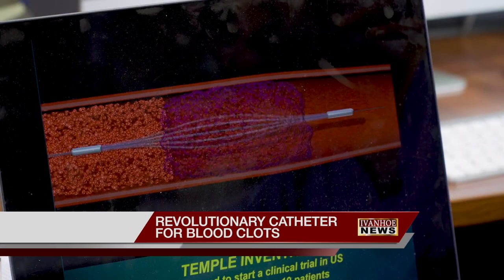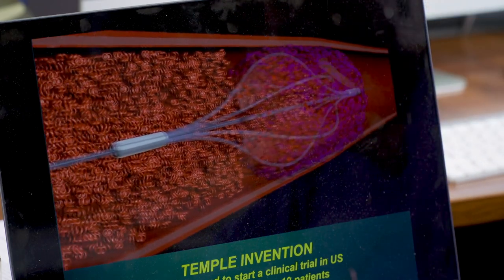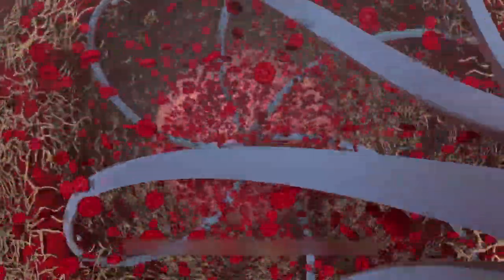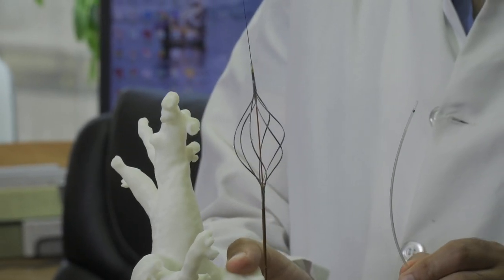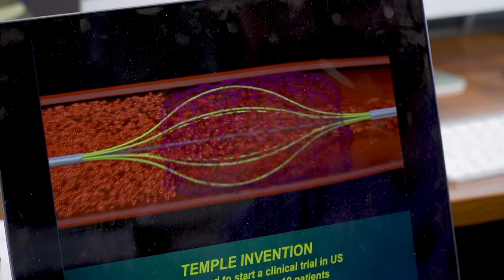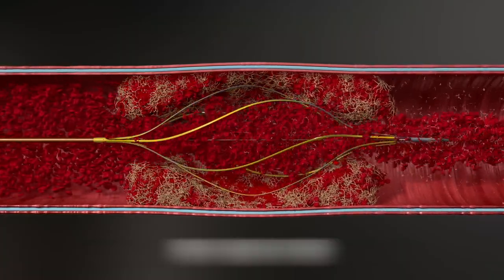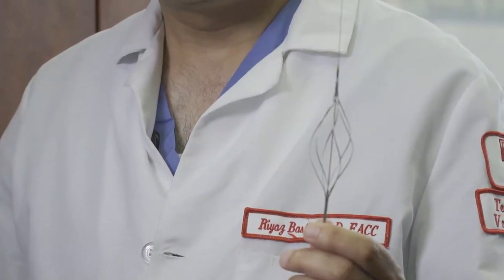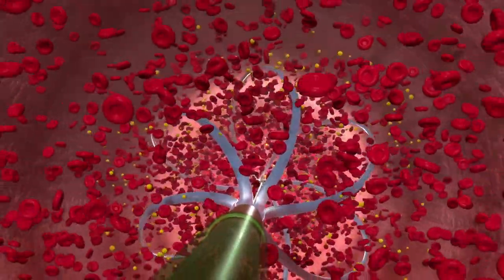REVOLUTIONARY CATHETER FOR BLOOD CLOTS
Pulmonary embolisms are blood clots that form in the leg and travel up to the lungs, blocking coronary arteries. Find out more on a brand-new device that attacks the clot in a revolutionary way.